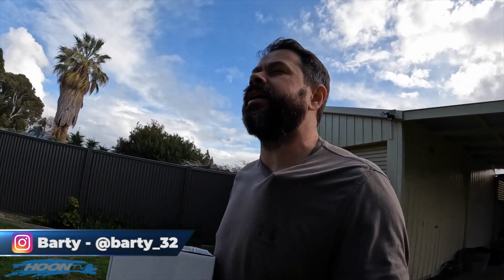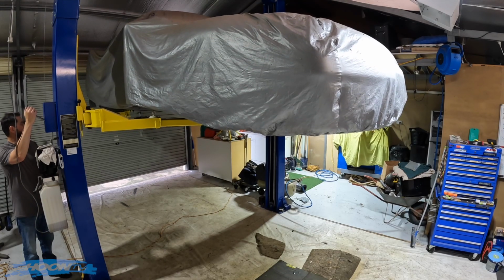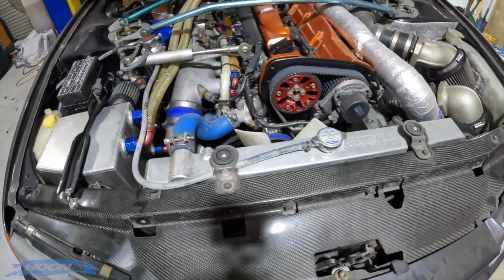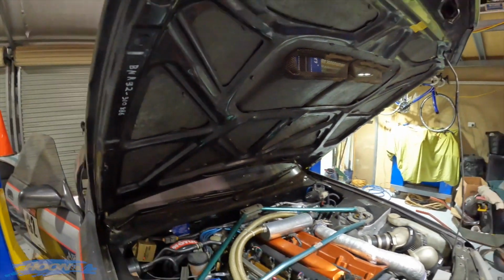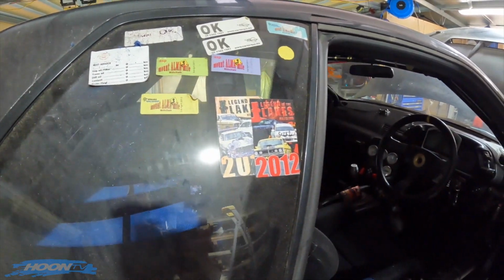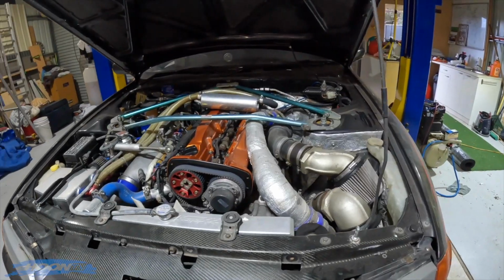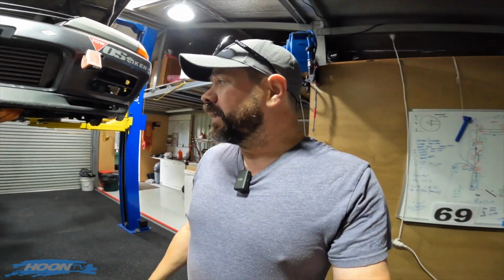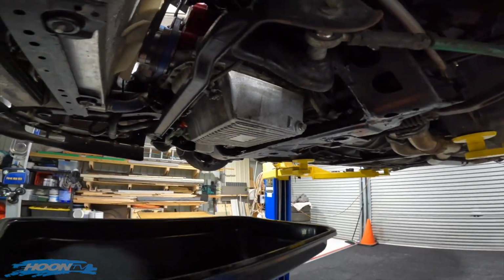GT-R Behind the Scenes - R32 GT-R REBUILD - Part 2 (and a bit)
Check out the outtakes from the latest GT-R Behind the Scenes - R32 GT-R REBUILD - Part 2 video

Check us out on Instagram via @hoontv and search HoonTV on Facebook!

All content Copyright ownership is held by Hoon Media unless otherwise stated.